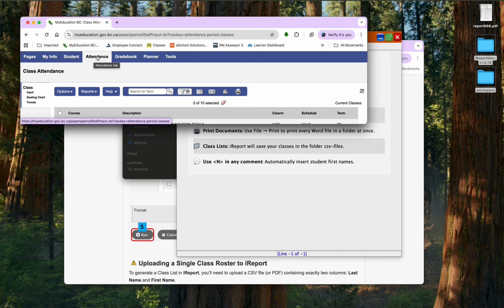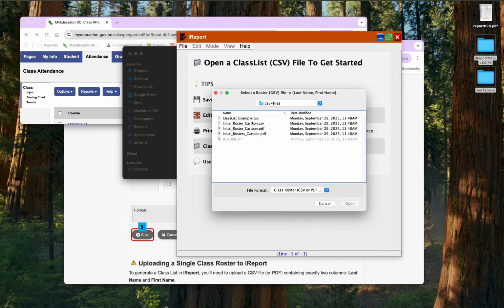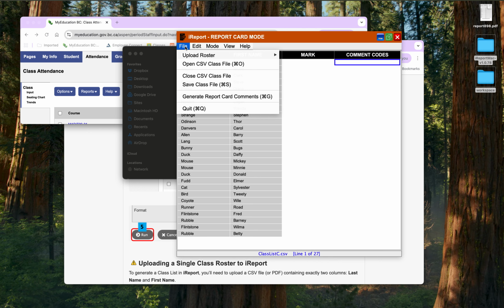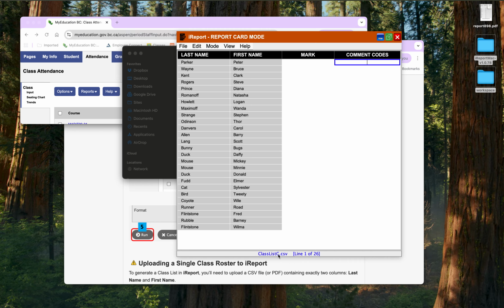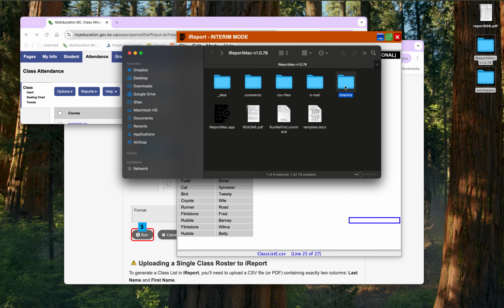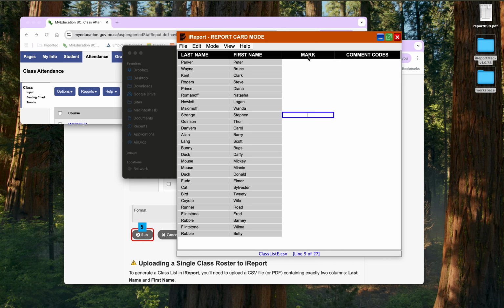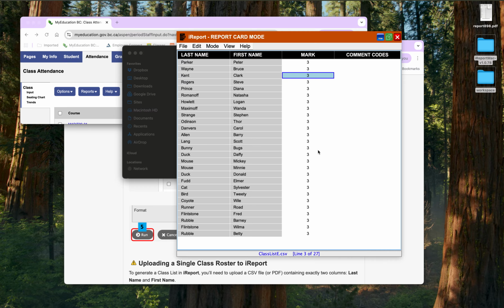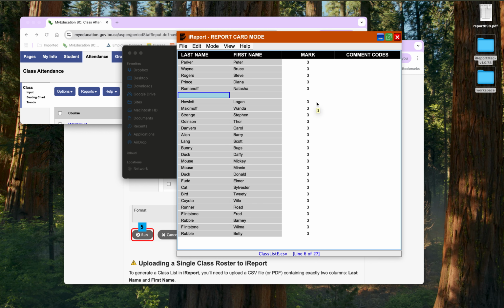Getting Started with iReport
This is a quick introduction to iReport with an example tutorial of how to create your first iReport class file using an initial roster.

i-report.ca